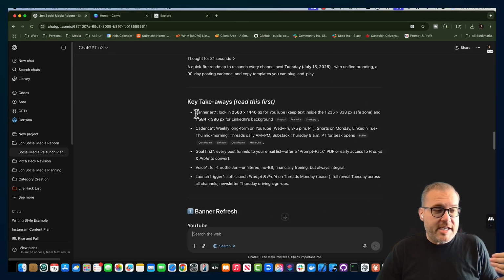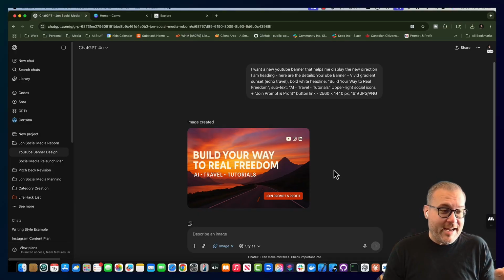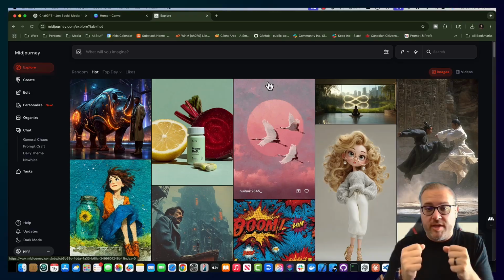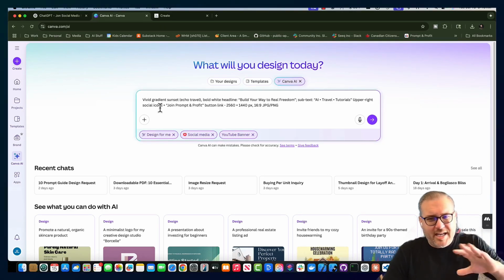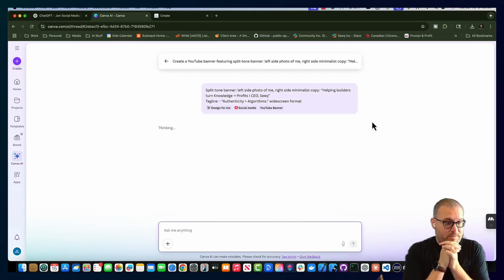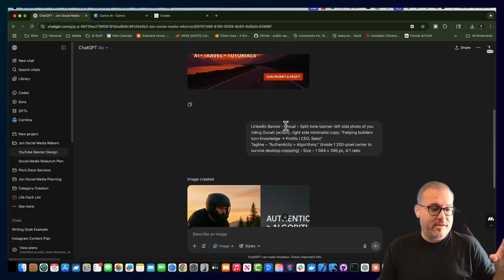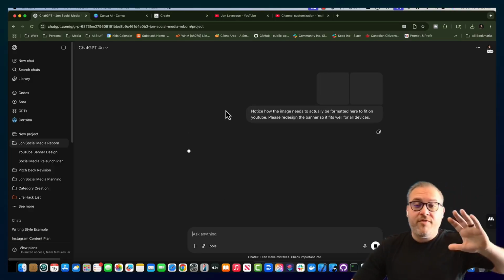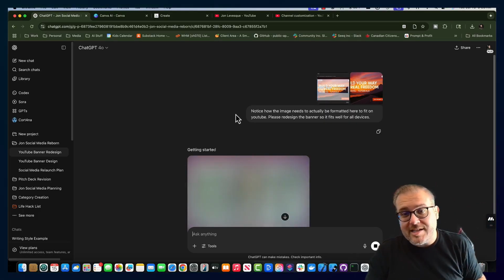I Asked AI to Design My Banner... It Failed Hilariously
In this episode, I put ChatGPT, Midjourney, and Canva’s AI to the test to see which tool can help me design a YouTube banner that actually fits the format.

Spoiler: it wasn’t as smooth as I hoped.

* Using image generation tools (and where they fall short)
* Why human design still wins — for now

This one’s messy, honest, and proof that AI isn’t magic... it’s a tool, and sometimes the old-school way (read: Canva templates and resizing stuff manually) still comes out on top.

00:00 Introduction and Recap
00:43 Creating a YouTube Banner with ChatGPT
06:01 Comparing MidJourney for Banner Creation
09:12 Exploring Canva for Banner Design
11:16 Revisiting ChatGPT for LinkedIn Banner
23:05 Final Thoughts and Conclusion